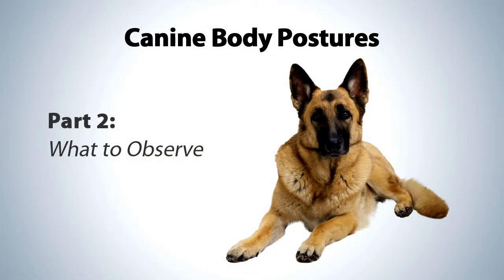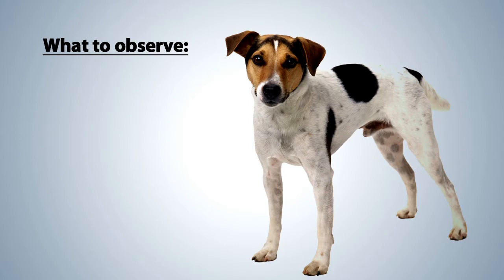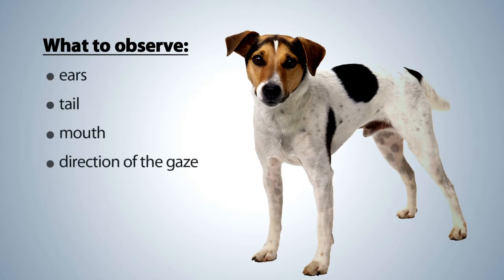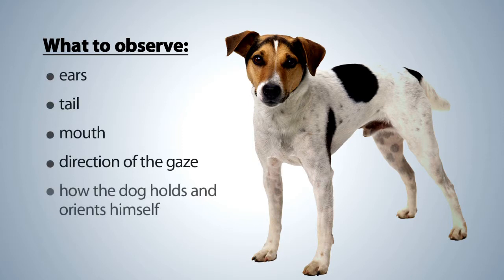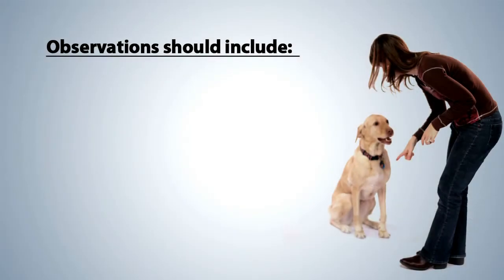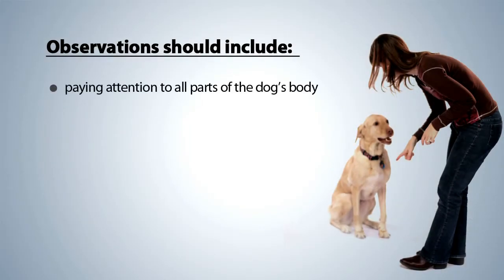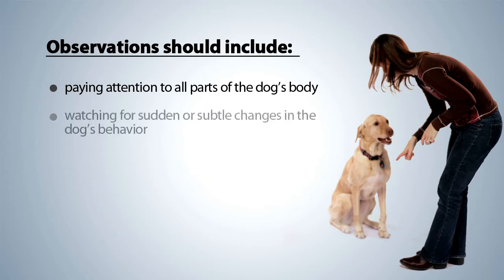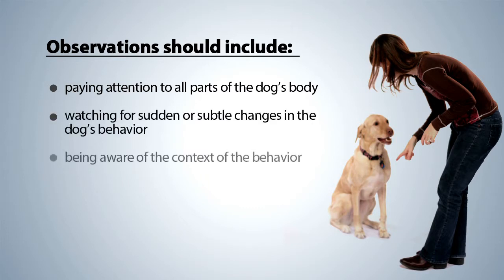Pet Care Training: Understanding Canine Body Language - Part 1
Patterson Veterinary Academy is the industry leader in providing online video-based veterinary staff training. We are constantly updating our content and adding new titles to our vast catalog of online training videos.